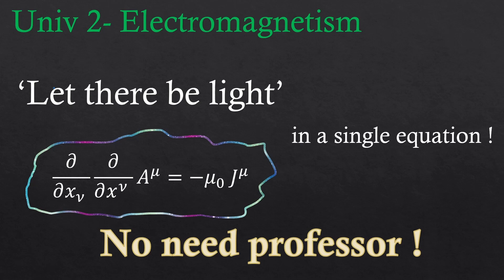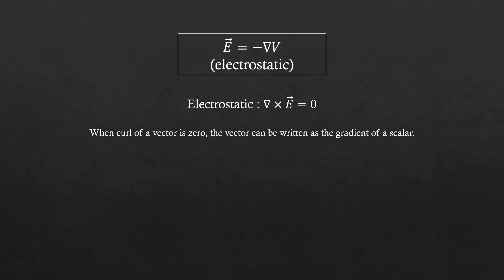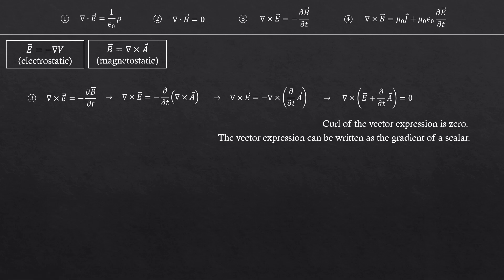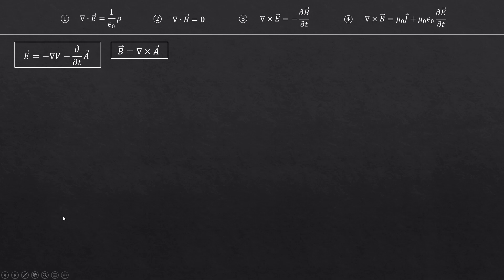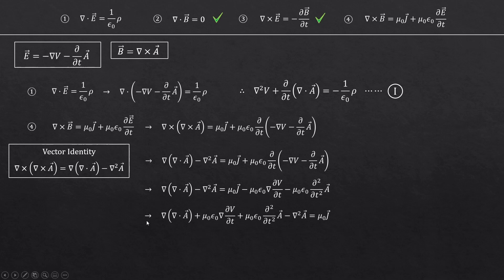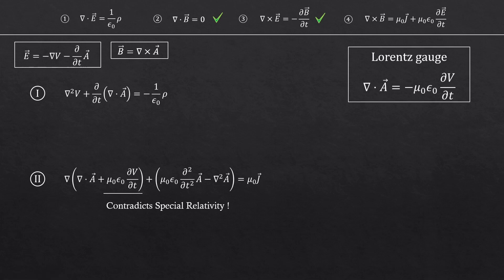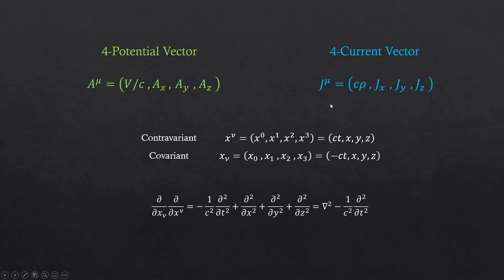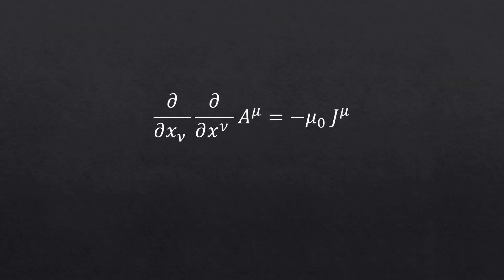Single Maxwell's equation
tip : if you still don't get 6:55 part, I recommend you to watch the following video :

I've explained how to combine four Maxwell equations into a single Maxwell's equation mathematically. Gauss law, Ampere law and Faraday law are present.

[ University 2 - Physics - EM ]
It really cheers me up !